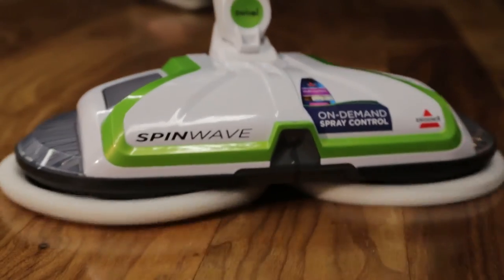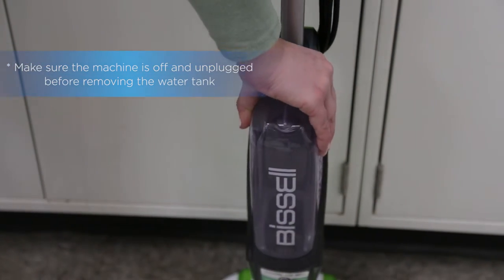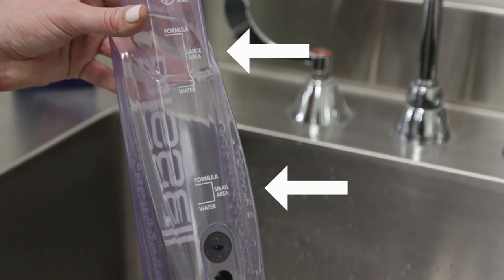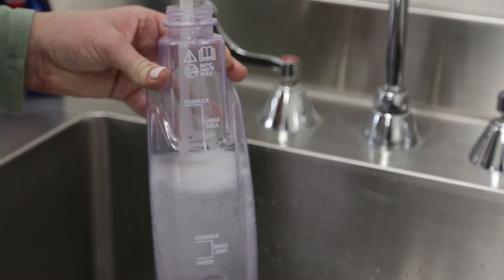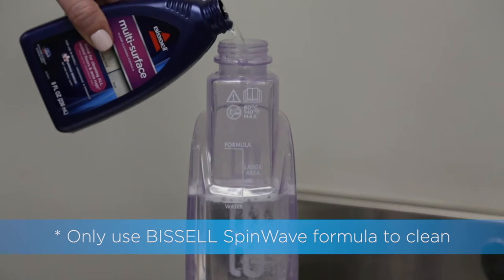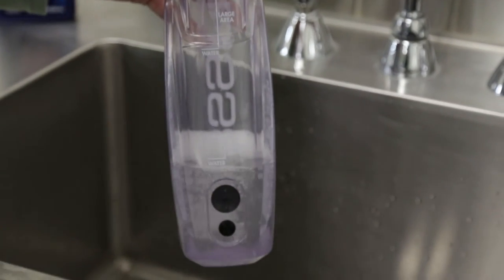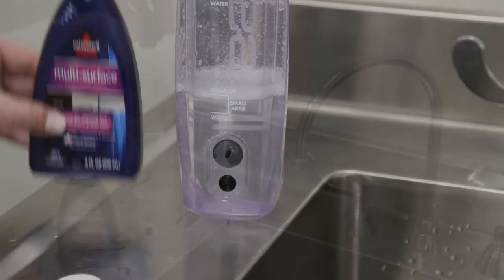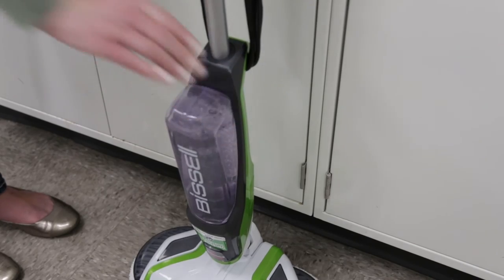SpinWave™ Hard Floor Cleaner - Filling the Water Tank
Tired of scrubbing your floors? Let the BISSELL® SpinWave™ powered hard floor mop do it for you. Safe for cleaning sealed, hard-surface floors like tile, linoleum, vinyl flooring, and hardwood floors, this versatile machine comes with a set of soft touch cleaning pads for everyday cleaning and scrubby pads for tough, sticky messes. Power spin pads reduce cleaning effort while giving you a hands-and-knees clean. BISSELL® SpinWave™ is also equipped with on-demand spray that allows you to dispense just the right amount of Multi-Surface solution onto your floors. In addition, swivel steering makes it easy to maneuver around and under furniture.

-Safe for cleaning sealed, hard-surface floors including laminate, tile, vinyl flooring, linoleum, and hardwood

-Includes soft touch pads for gentle cleaning on hardwood floors and scrubby pads for tough sticky messes

-Reduces cleaning effort with power spin pads for a hands-and-knees clean

-On Demand spray allows you to dispense just the right amount of solution onto your floors

-Easy to maneuver around and under furniture with swivel steering

-2-year limited warranty

-28 ounce clean water tank capacity